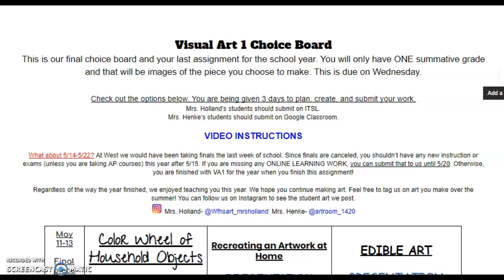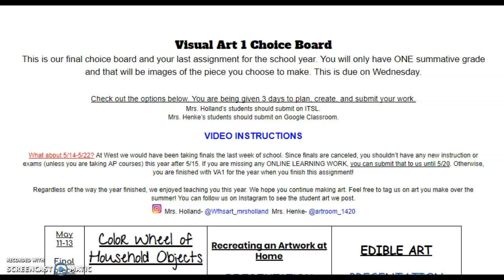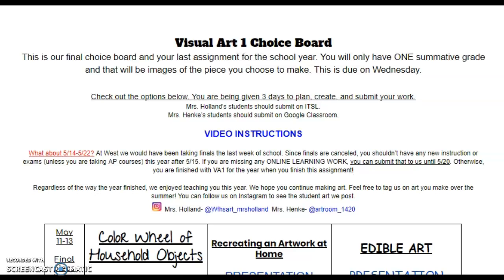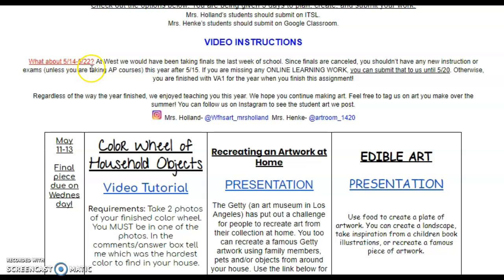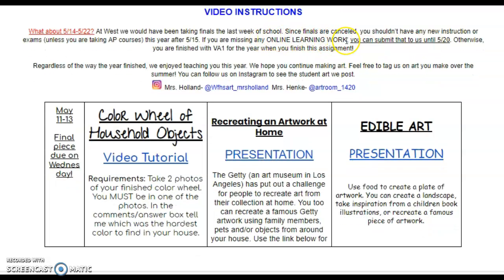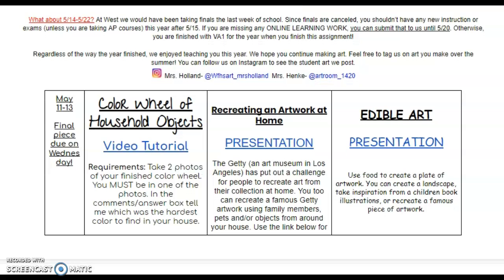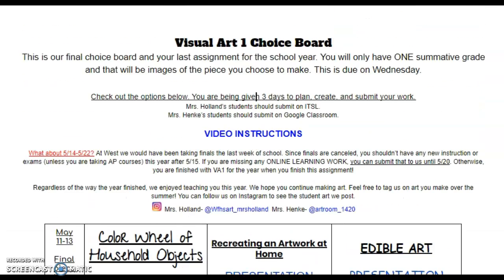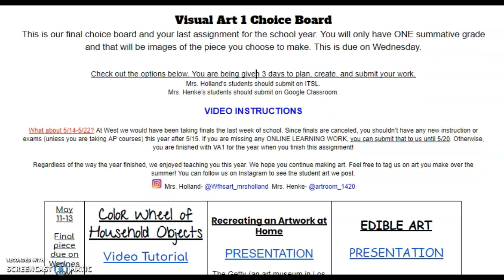VA1 Choice Board #3